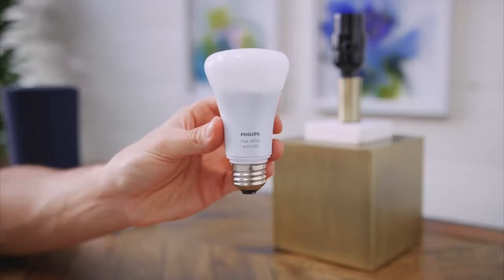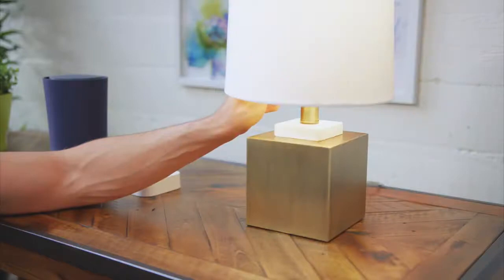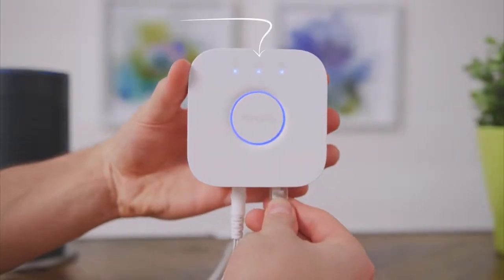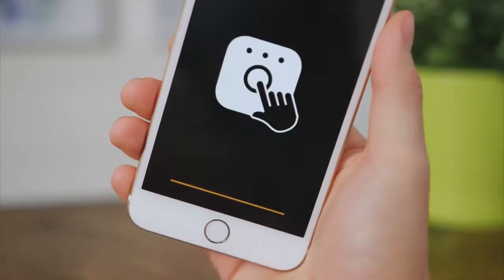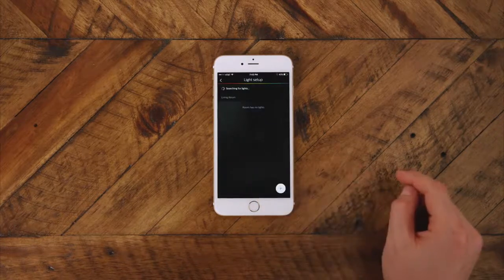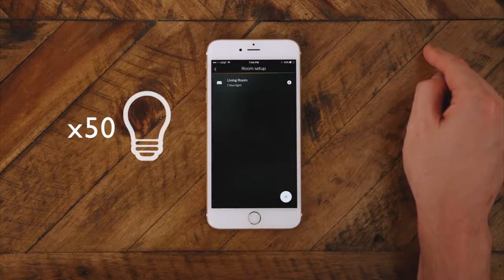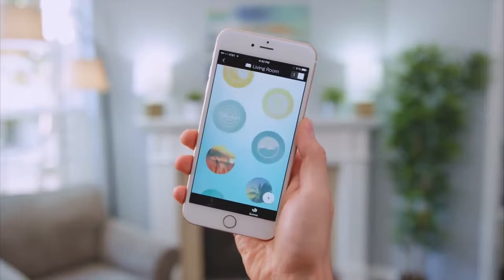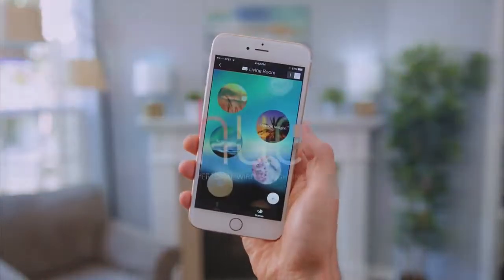Como instalar Philips Hue Starter Kit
Muito fácil instalar o kit inicial Hue White e Color Ambiance.
Loja do Jangão
Seu Melhor Amigo de Compras
A Casa da Hue

Copyright Policy:
Our Copyright Policy can be found at :"About us”